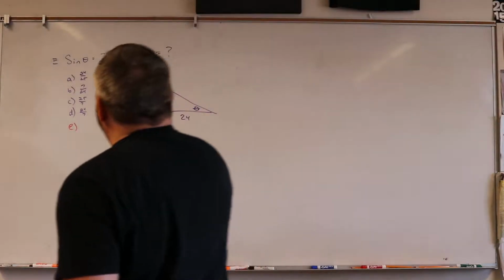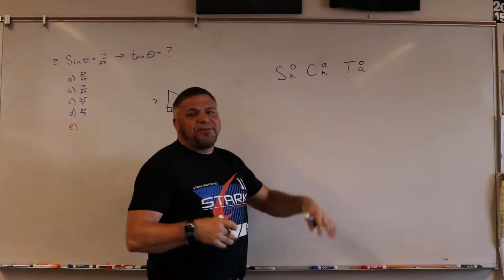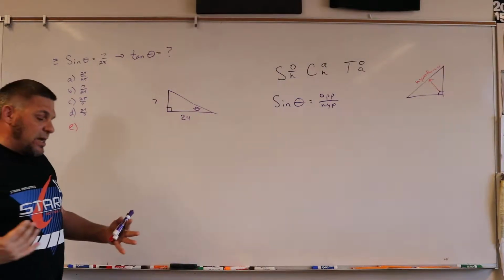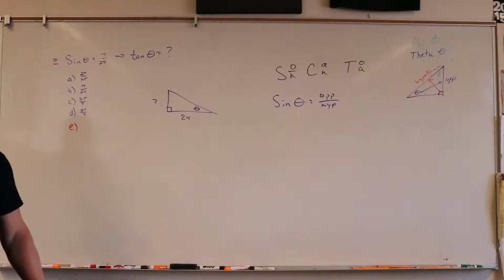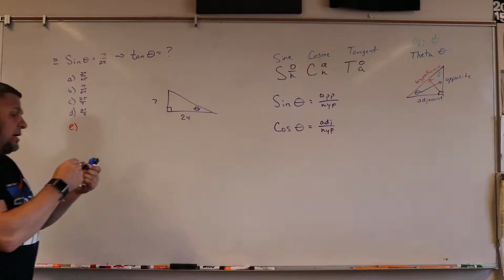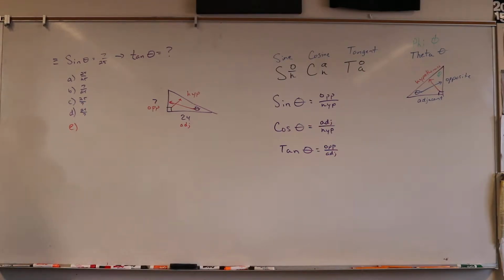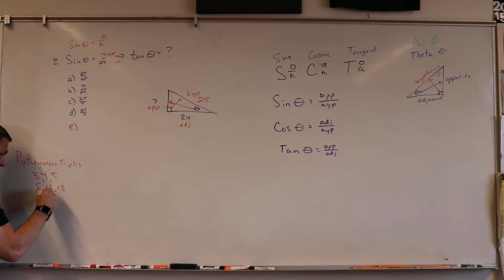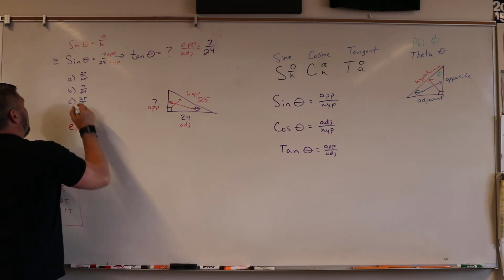MTS GEO CH8 PT Q3 P1